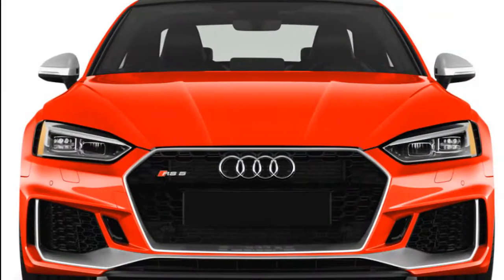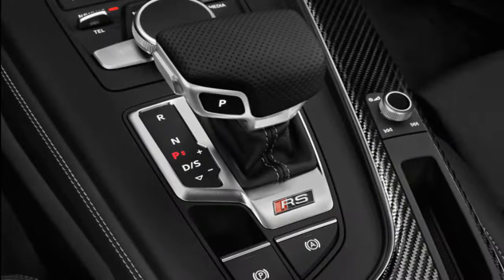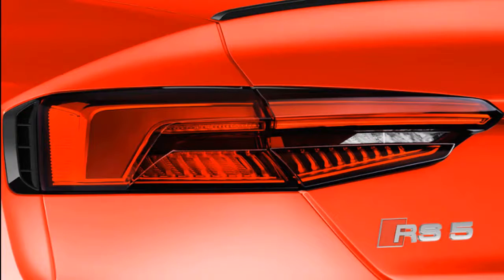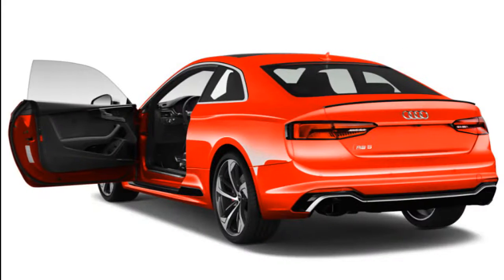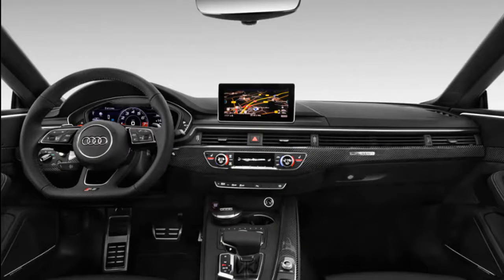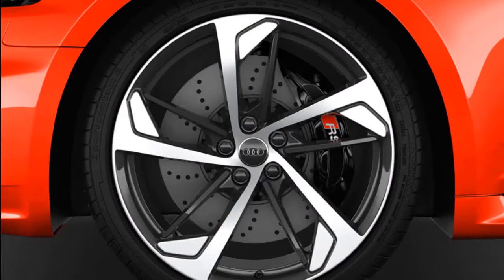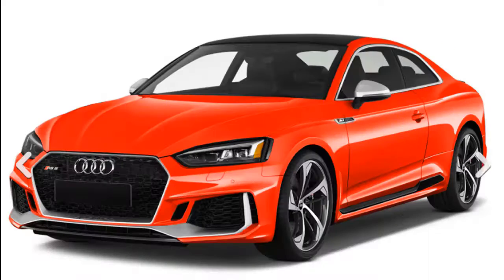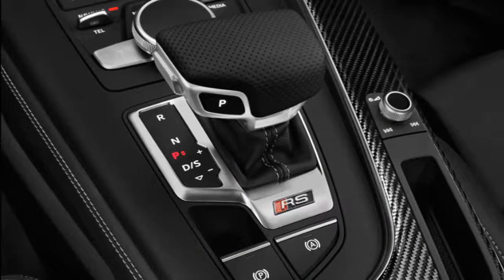2019 audi rs5 review | 2019 audi rs5 sportback review | 2019 AUDI RS5 sportback Review Interior .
2019 audi rs5 review | 2019 audi rs5 sportback review | 2019 AUDI RS5 sportback Review Interior .
Audi has a history of withholding some of its models on the lunatic fringe from buyers in the United States. We were never offered the ahead-of-its-time Audi A2 back in the early 2000s, for example, or the first-generation A3 and S3 hatchbacks. Ditto the absurdity that was the Q7 V12 TDI, the rowdy little RS Q3 crossover, and the tiny A1 hatchback. But the chief varietals in Audi’s basket of forbidden fruits are the high-performance RS-branded station wagons and hatchbacks tuned by Audi Sport (formerly Quattro GmbH), the company’s illustrious motorsports division. The first was the Audi 90–based RS2 wagon that kicked off the whole RS thing in 1994, followed by multiple successive model generations of Audi’s hot RS4 and RS6 Avants. We’ve also been denied the A3-based RS3 Sportbacks as well as the A5 and S5 Sportback models when they joined their coupe and convertible counterparts back in 2009...
Respect.